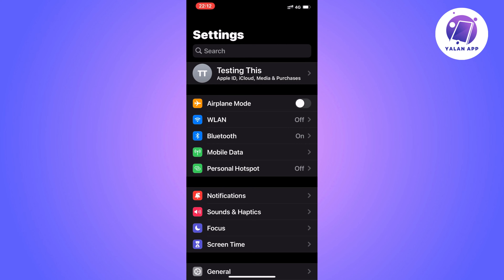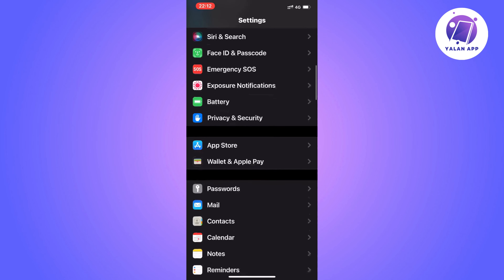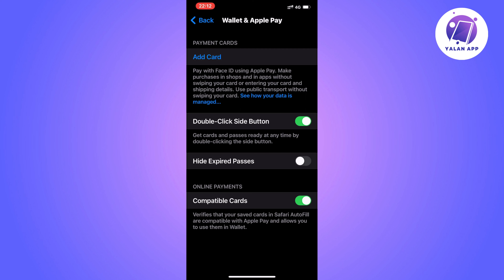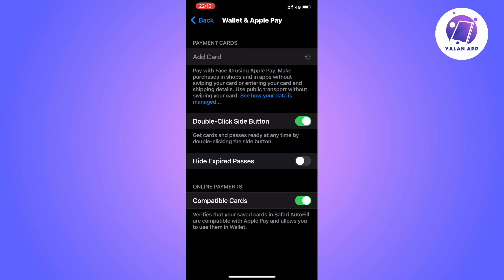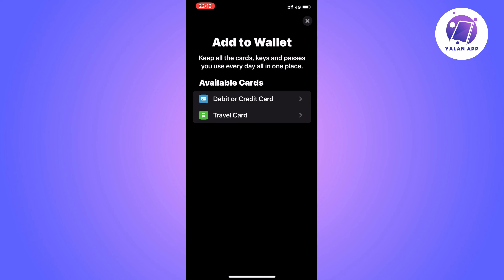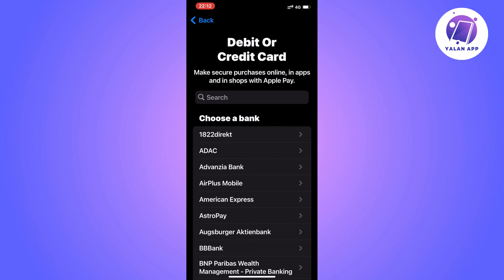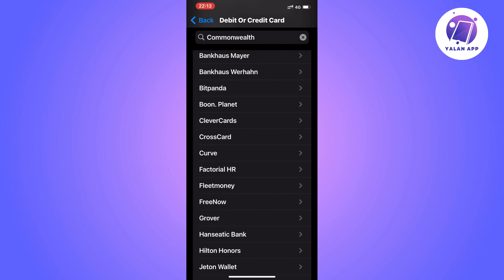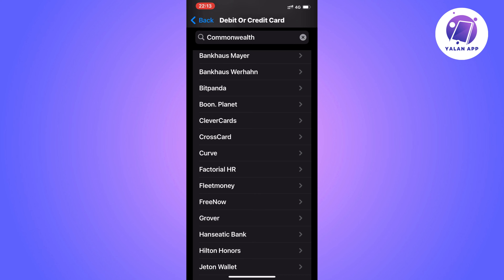How To Add Commonwealth Card To Apple Wallet (2025)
If you want to be able to add a Commonwealth card to Apple Wallet, then this video will be perfect for you!